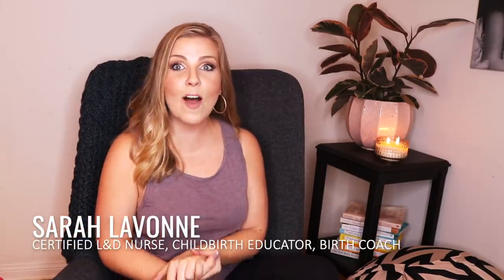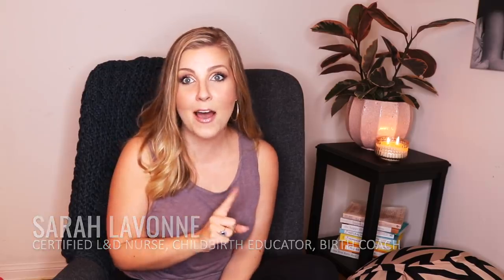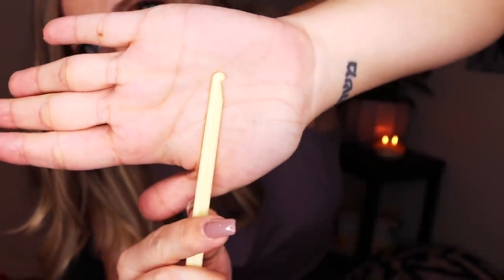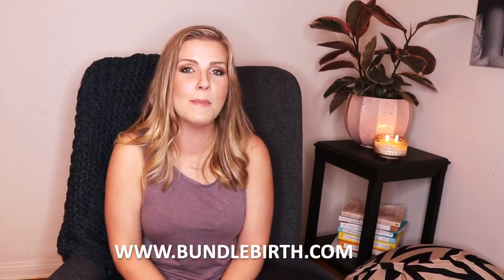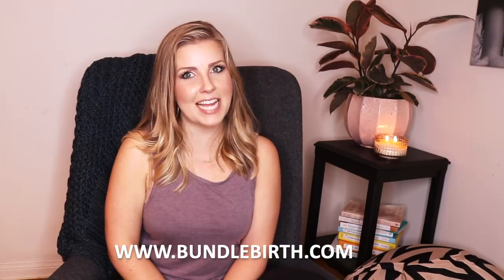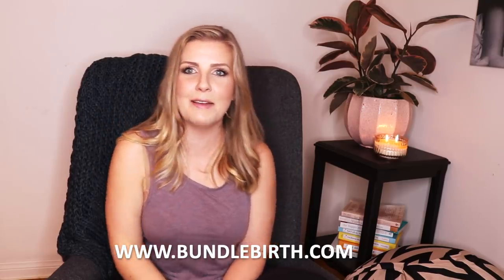How "They" Induce Labor in the Hospital: What to Expect from Your Induction - Part 2 | Sarah Lavonne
You've waited patiently... and here it is! In part 2 all about hospital induction of labor, I talk through the 4 things we (your doctor, nurse, hospital) can do to induce your labor. How do we induce you? What does the induction look like? What are the side effects of the different techniques? What can you expect from your induction? Yes, cervical, cytotec, foley balloon, pitocin, and more - all discussed here! PS If you haven't watched part 1, make sure you do before you get to this video as this video builds on it!

to learn more about how you, from anywhere in the world, can have all the education, coaching, and support you need for a confident, happy birth-day!